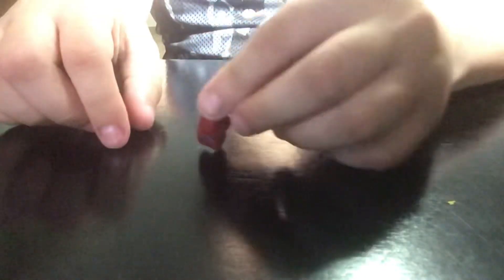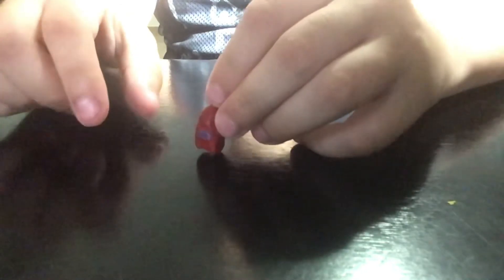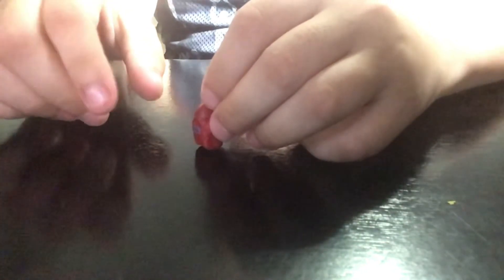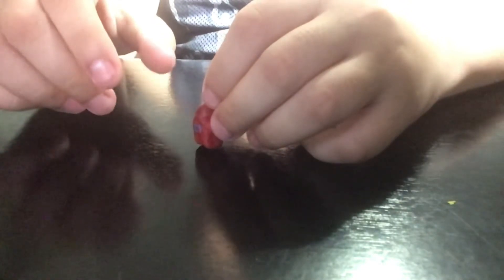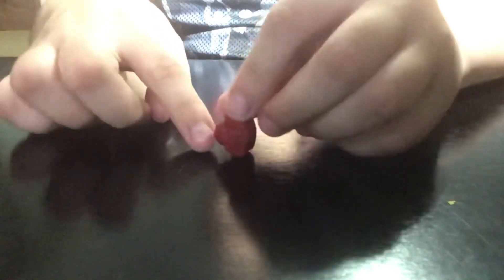How to do Among Us toys/sculptures my way.